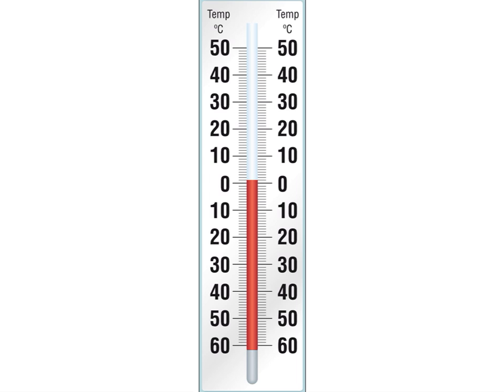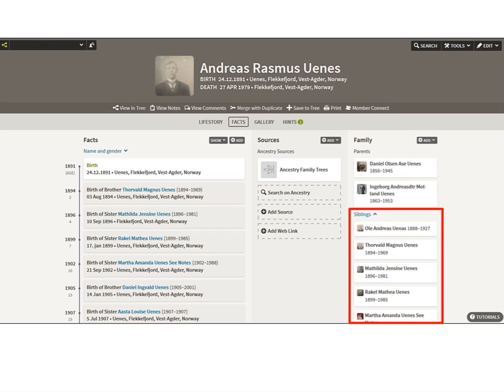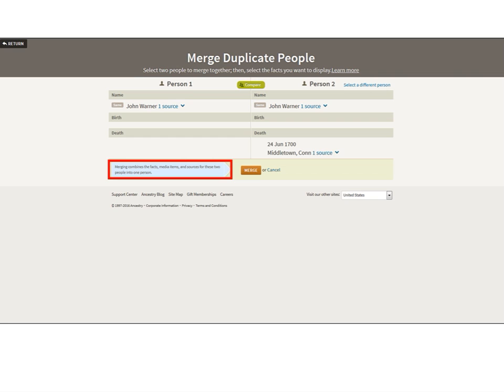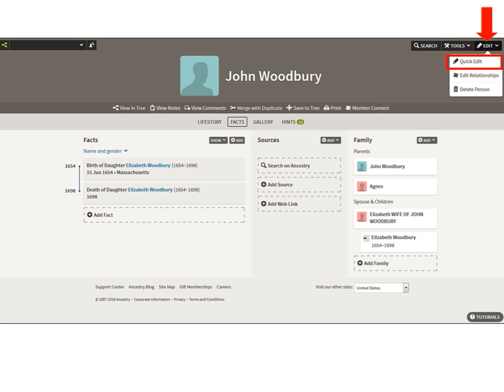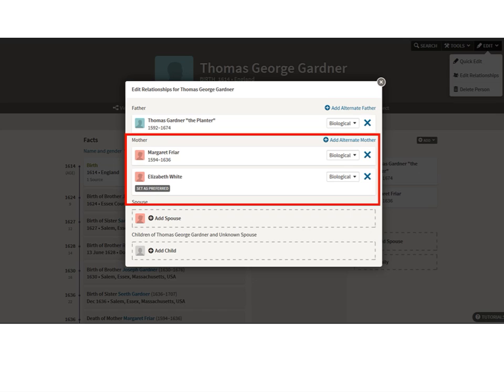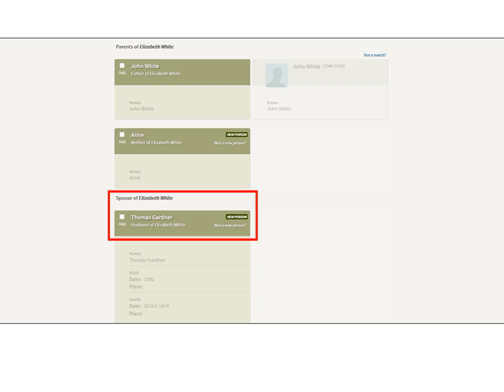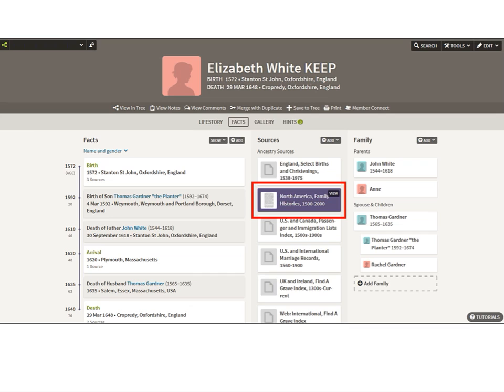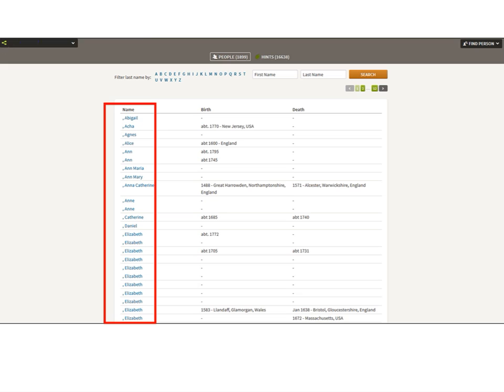Ancestry.com Trees - Cleaning Trees Part 2 - Clones (Duplicate People)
This video shows how to clean your Ancestry.com family tree, specifically looking for duplicate people, which I call "Clones".  It describes how to identify them, and how to merge them or when to delete them.